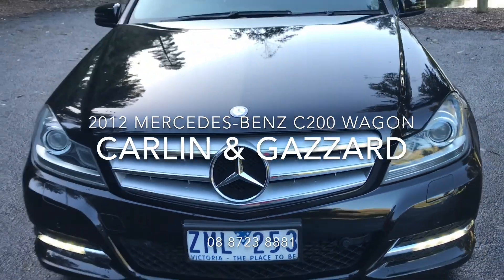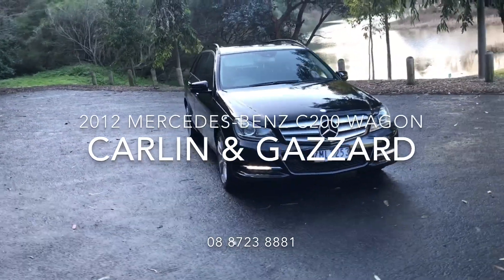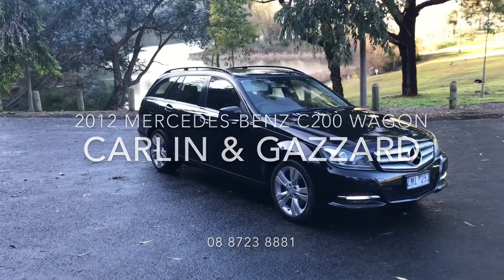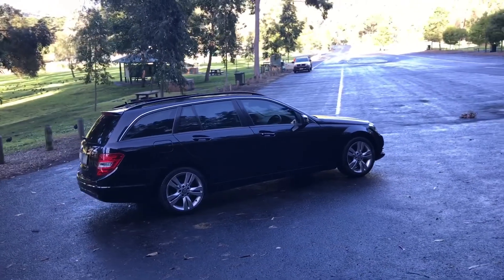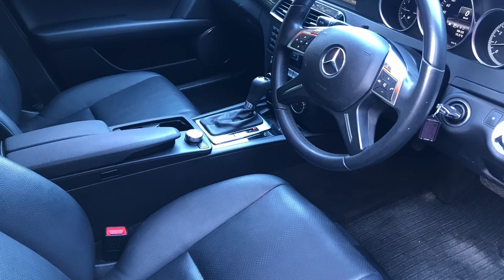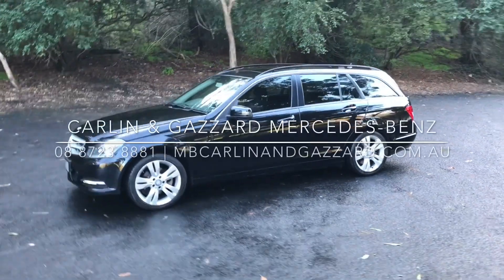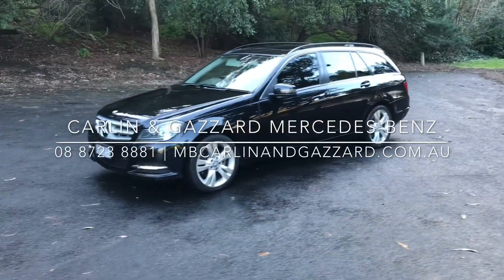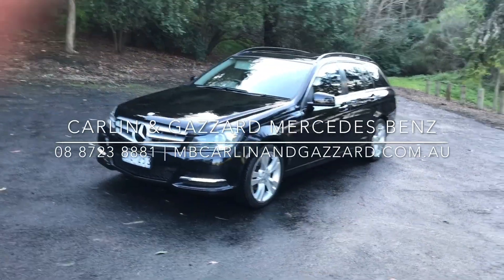2012 C 200 Wagon Carlin & Gazzard Mercedes-Benz - 28404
Presented in excellent condition. This Certified pre-owned Mercedes-Benz is great value.